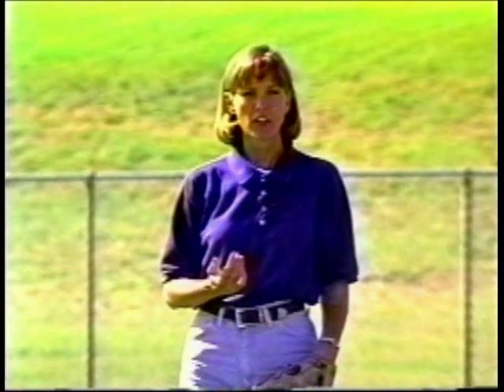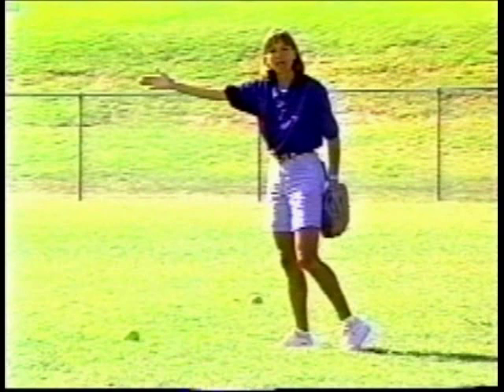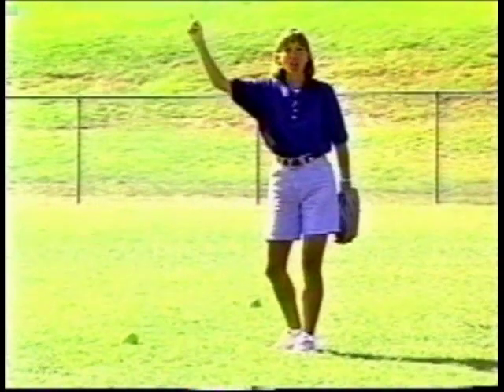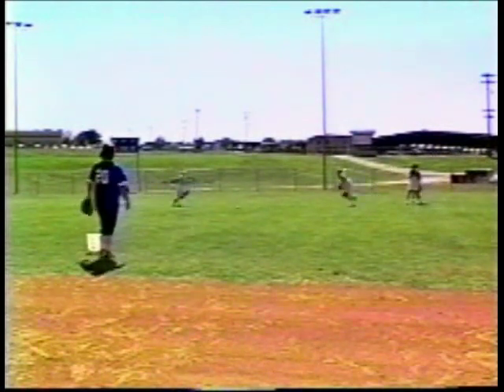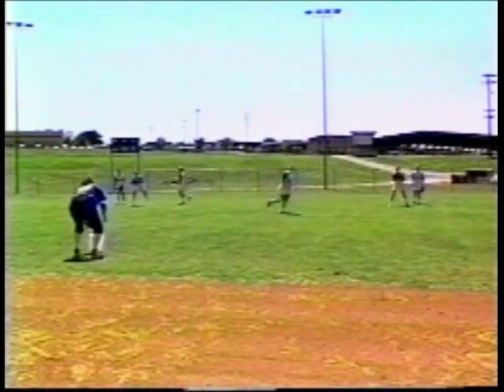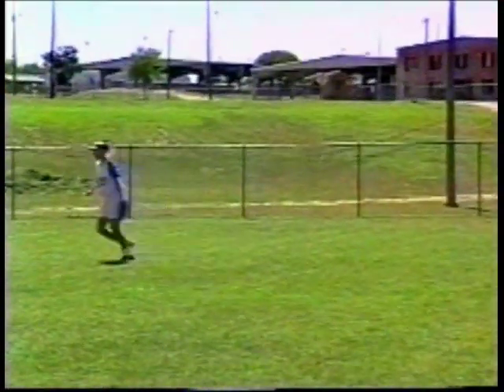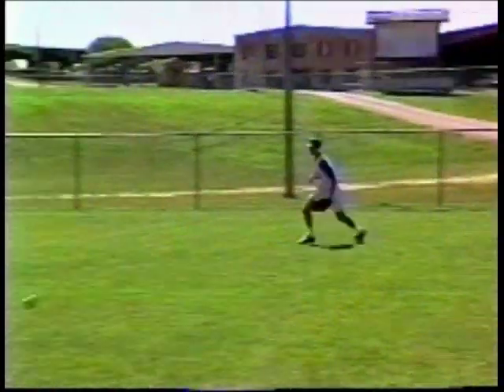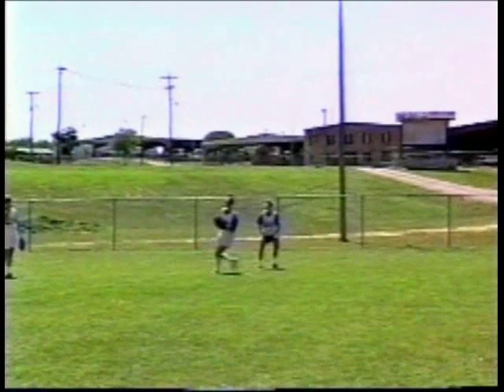Outfield Conditioning & Backing Up The Throw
Check out my blog for more FREE drills, tips and techniques!  In this video, we are discussing backing up throws.  Corner fielders, left fielders and right fielders, particularly on pick-off plays to third base or first base, need to be careful about the angle they take to back up a throw.  Check out this video for more on this great topic!  "Like" if you want to see more videos like this!